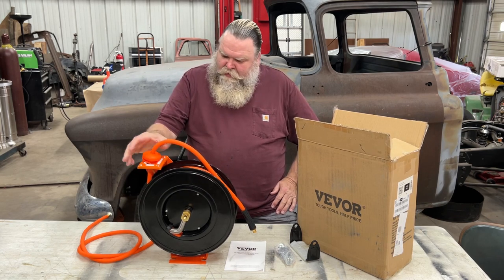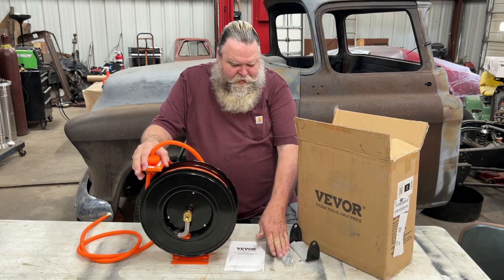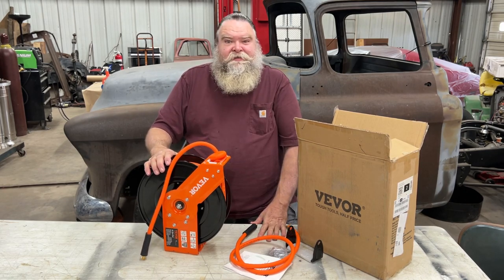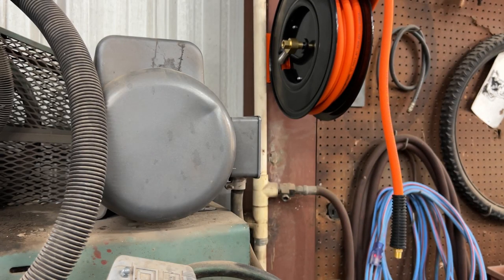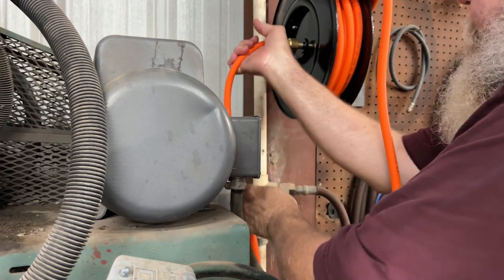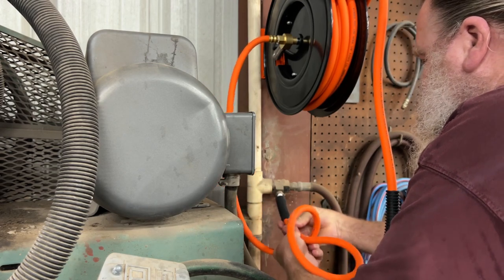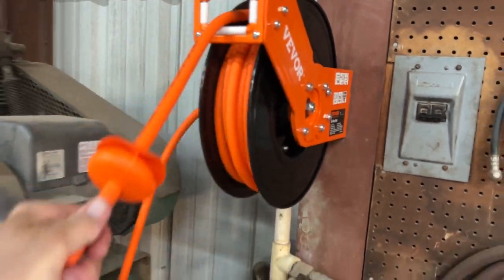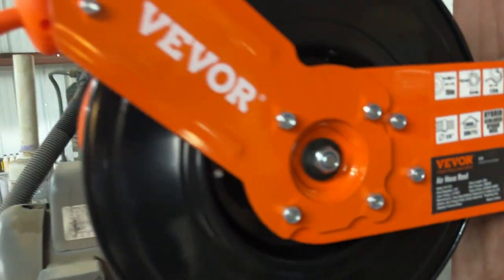Vevor NT A15 Hose Reel Review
Installation and Review of the VEVOR NT-A15 Automatic Hose Reel